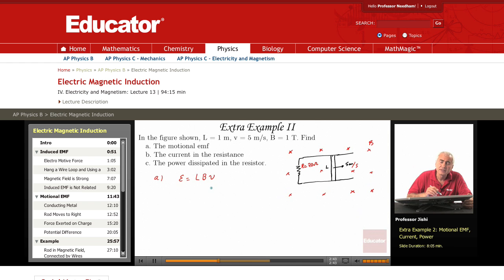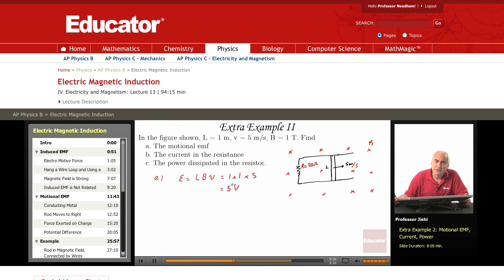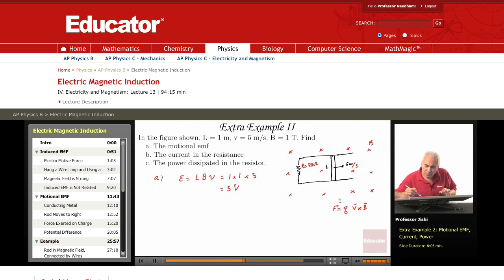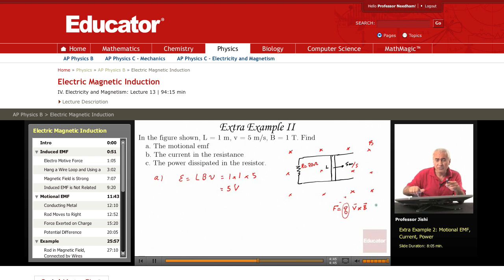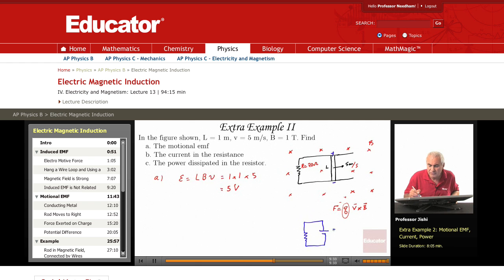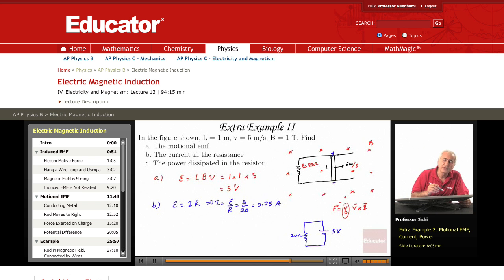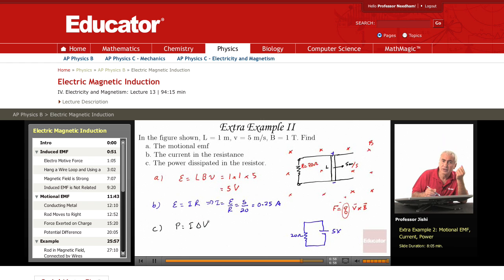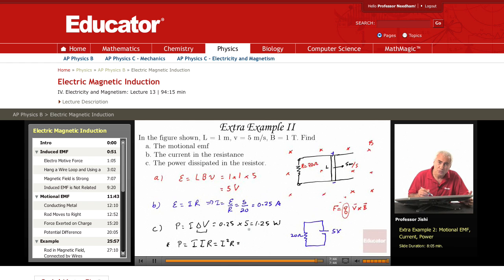Physics: Induction (Motional EMF)